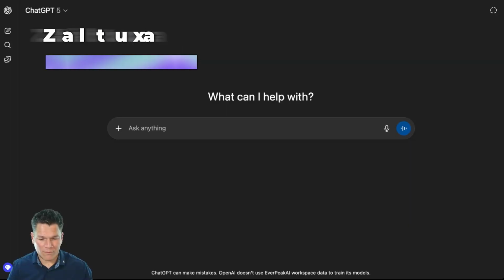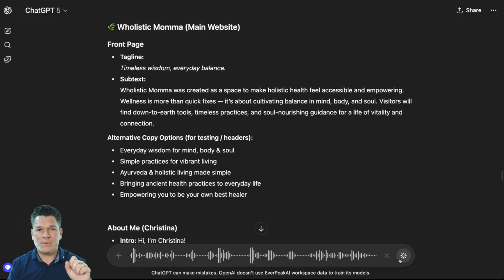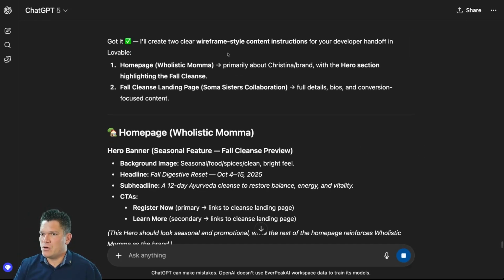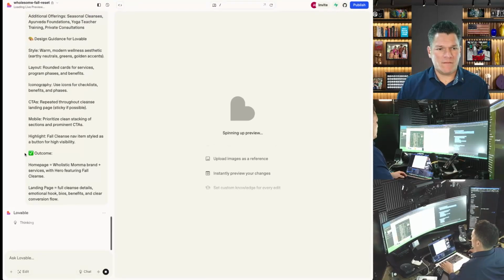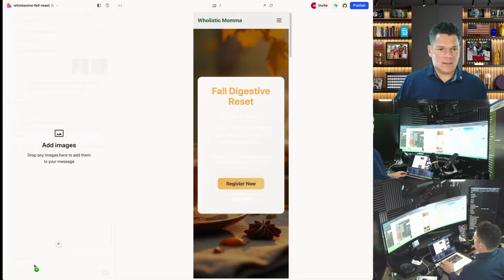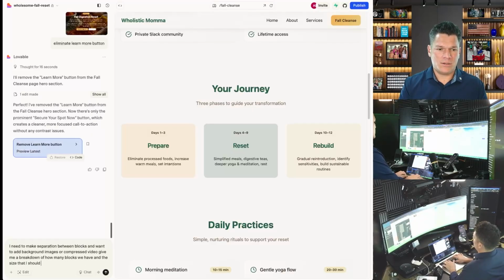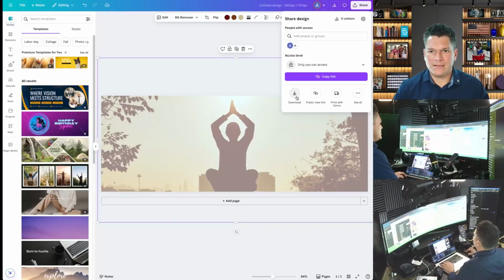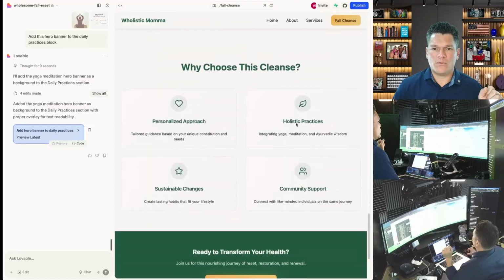From Idea to Website: ChatGPT + Lovable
In this tutorial, I’ll show you how to go from IDEA to WEBSITE using ChatGPT and Lovable — the AI website builder that turns prompts into beautiful, conversion-ready sites in minutes.

You’ll see the full process step-by-step:
1️⃣ Organizing client content for AI web design
2️⃣ Using ChatGPT to structure copy and prompts
3️⃣ Pasting the final prompt into Lovable to generate the live site
4️⃣ Making real-time design tweaks and improvements

This example features Soma Sisters Wellness — a real client project for their Fall Cleanse launch.

🧠 Tools & Resources:
- ChatGPT for structure and copy
- Lovable for website creation
- Canva + Pexels for visuals
- Clydio for video compression

If you want to start building **lovable AI websites** for clients or your own business →

💼 Connect on LinkedIn →   / andysuarezai